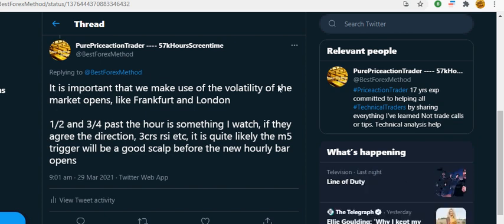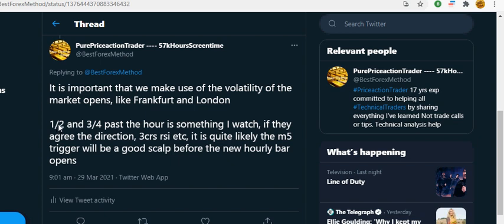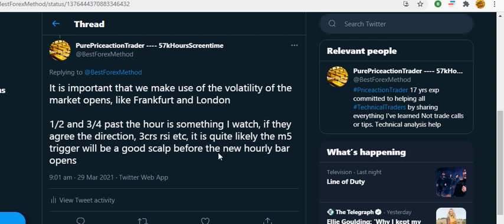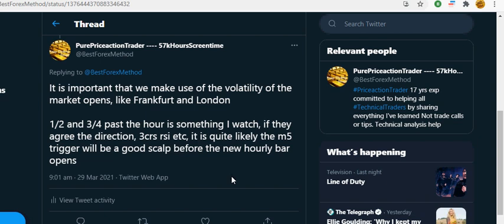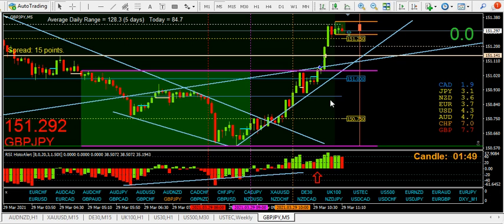I like trading half past the hour continuation trades = timing